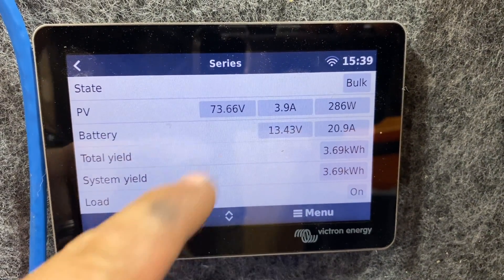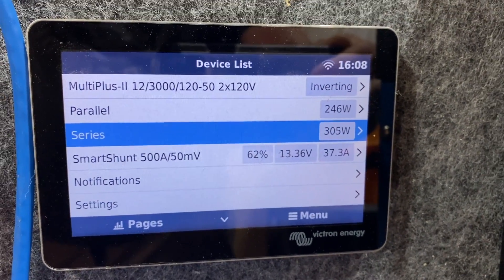100w vs 200w RV Solar Panels Test 12v vs 24v solar panels for RV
Here is the VRM link to view all the data for this test.  It was conducted over 2 days starting August 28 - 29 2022